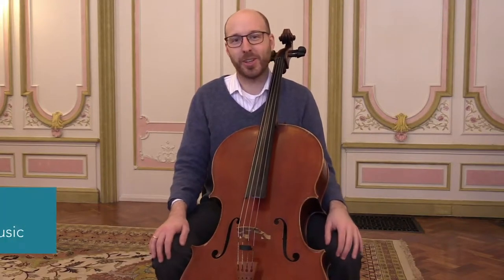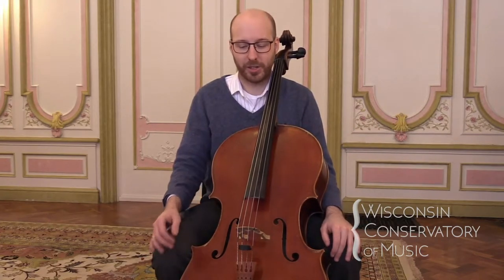I Love My Cello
Wisconsin Conservatory of Music faculty member, Charlie Rasmussen, plays the I Love My Cello song.